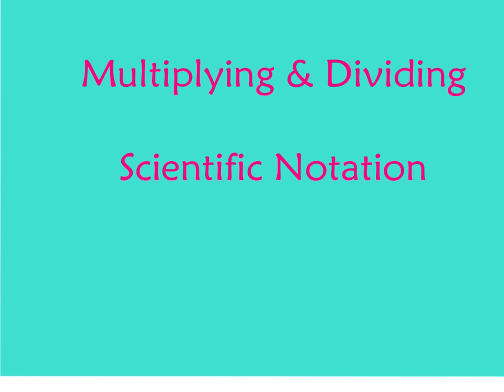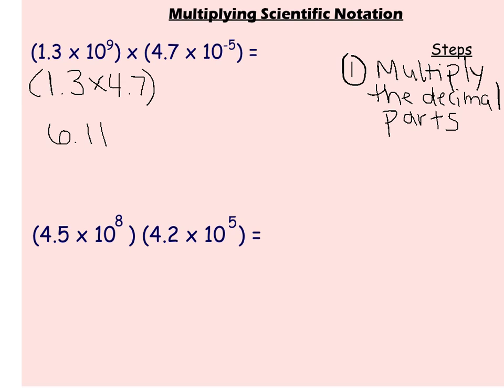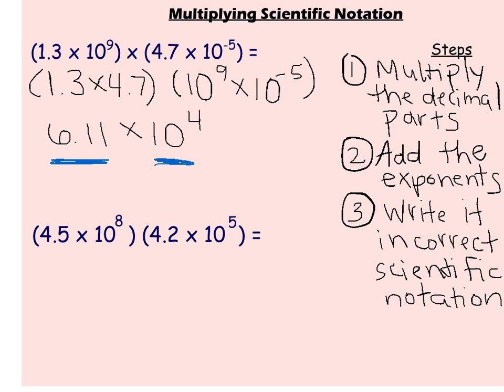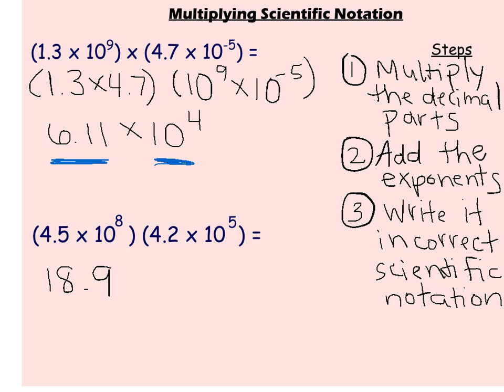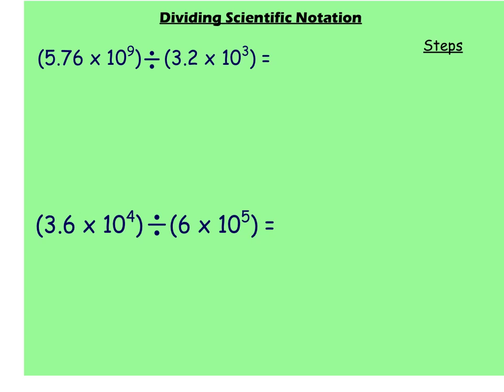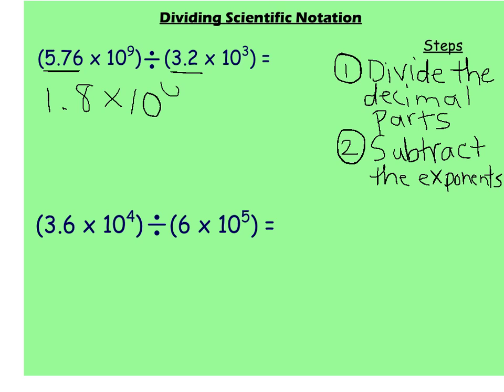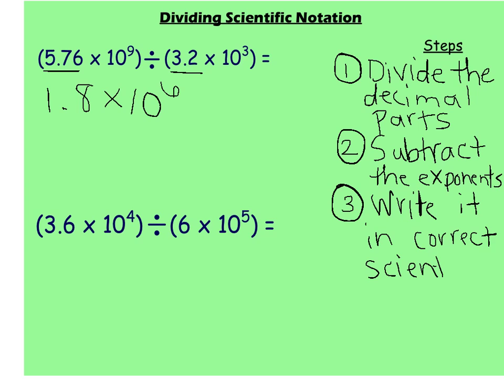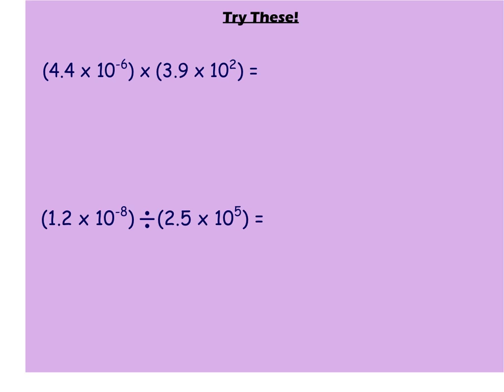Multiplying & Dividing Scientific Notation